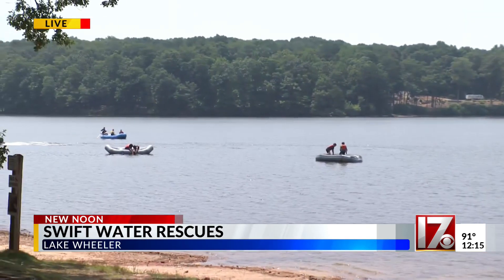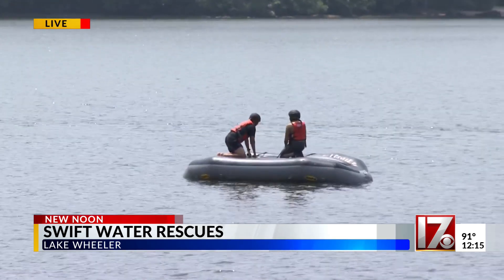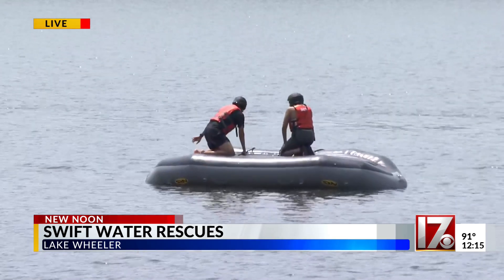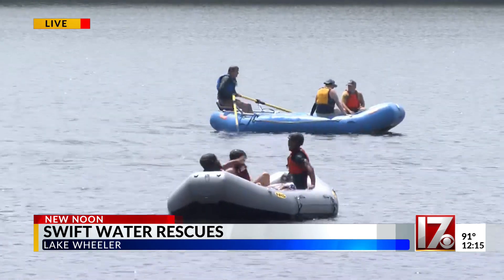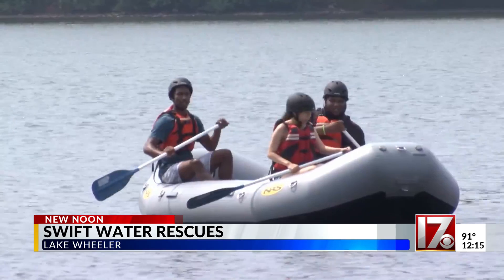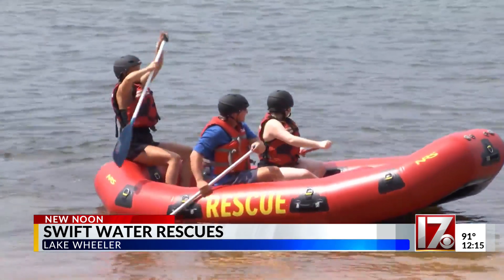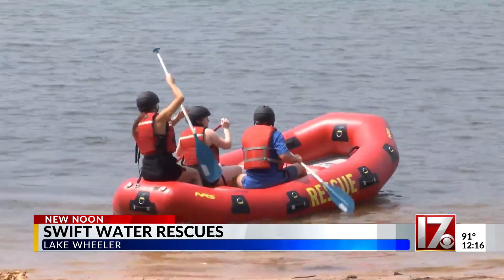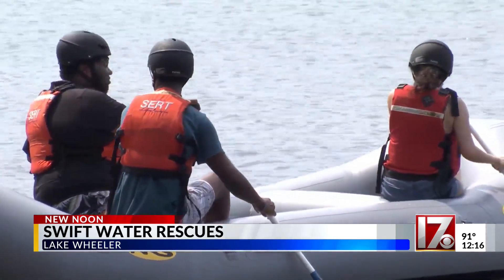Swift water rescue at Lake Wheeler